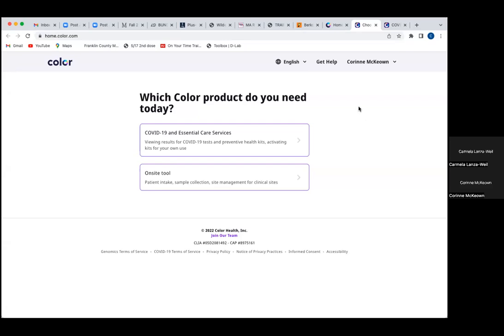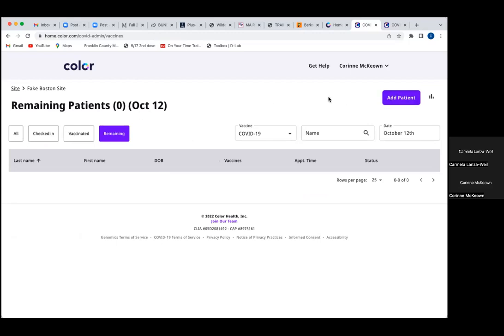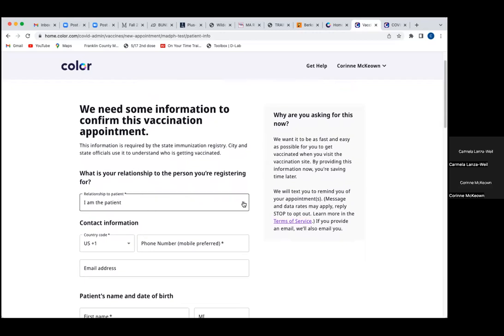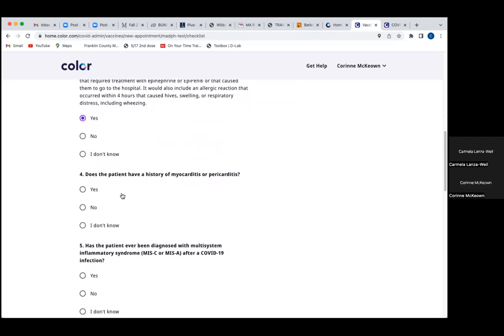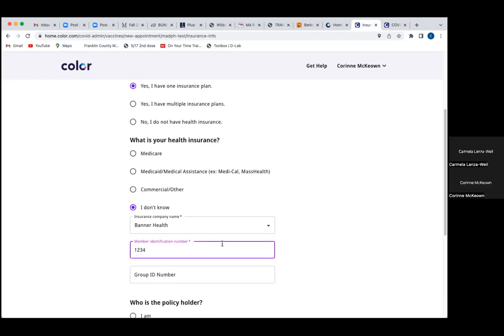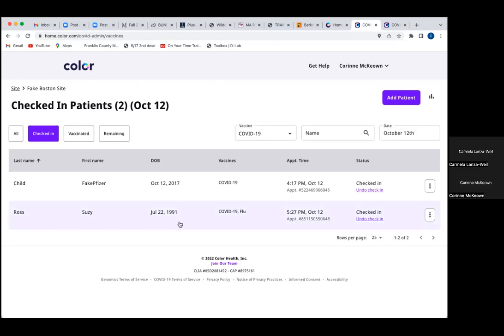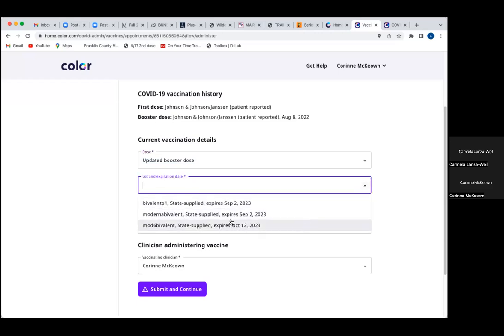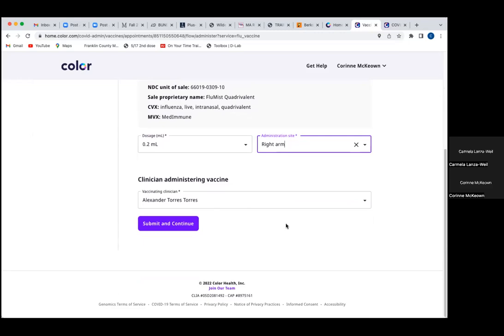Simple Color Training Video 9/2023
Sample MRC Training from 2023 for COLOR.